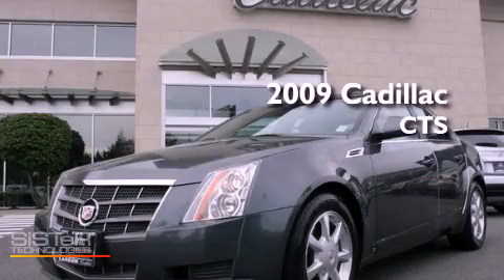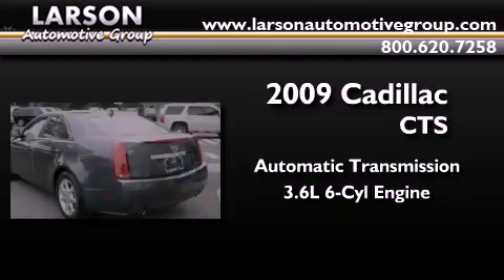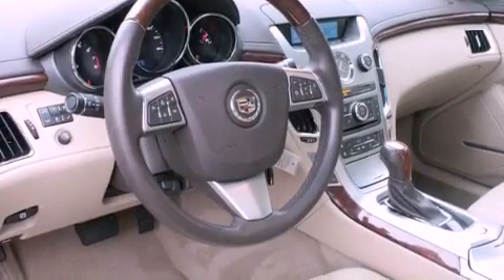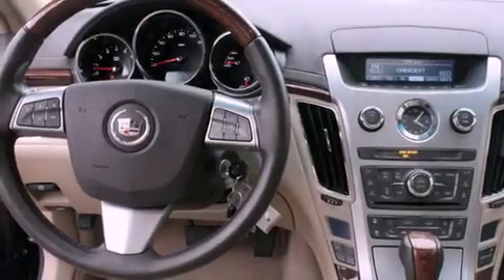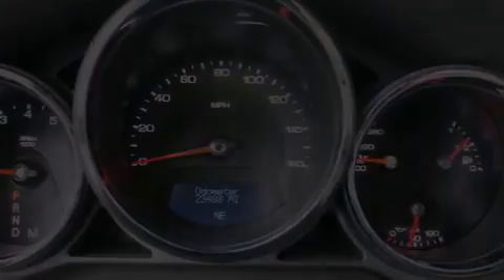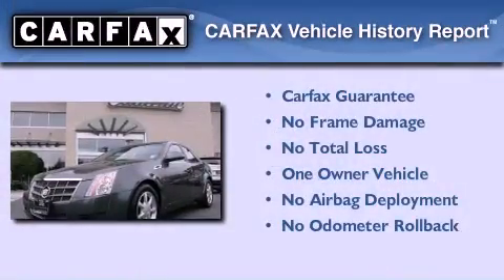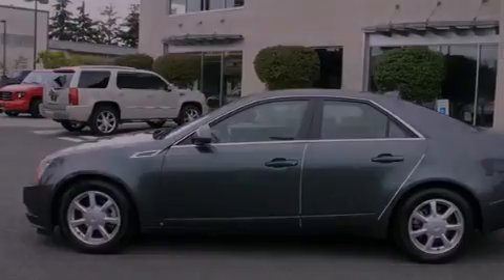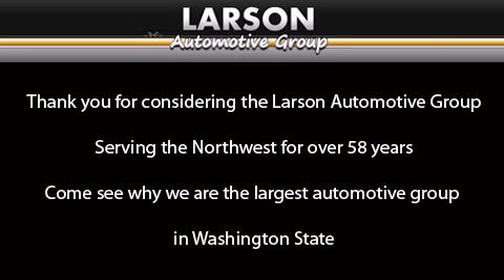2009 Cadillac CTS Puyallup WA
Year : 2009
 Make : Cadillac
 Model : CTS
 Engine : 3.6L V6 DOHC 24V
 Trans . : Automatic
 Exterior : Gray
 Miles : 23,478
 Interior : Beige
 Stock : A1548A

 Preowned 2009 Cadillac CTS Puyallup WA